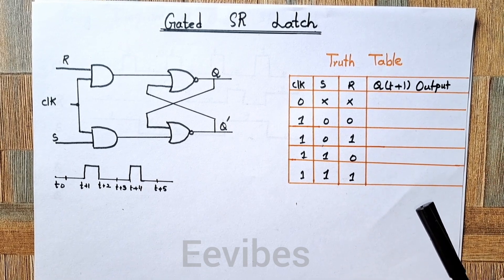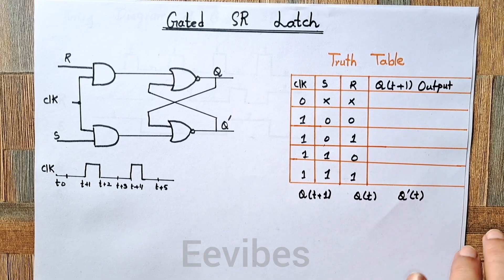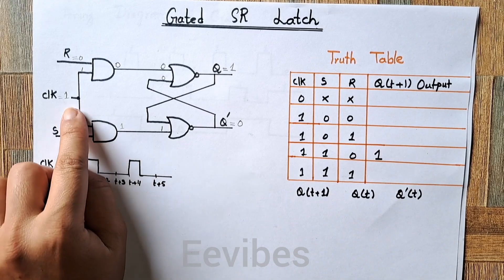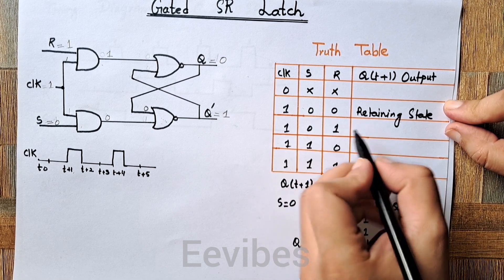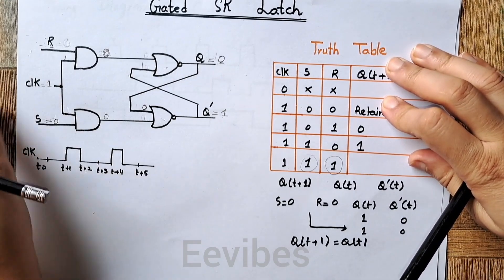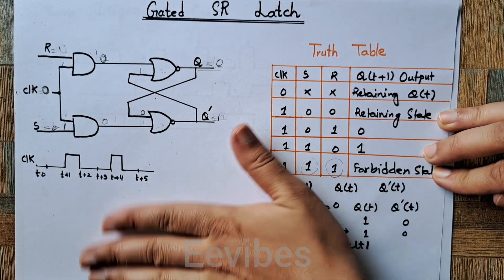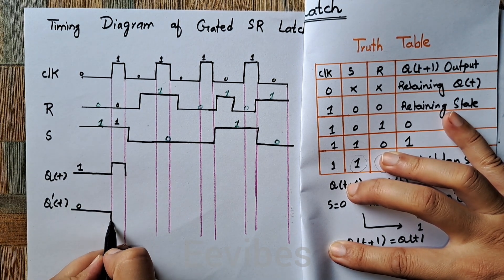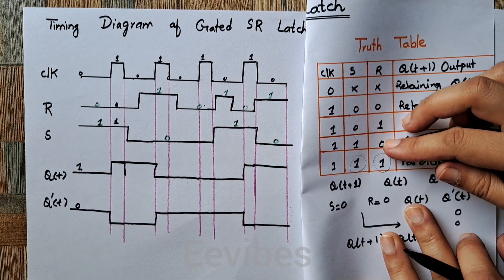Working and Timing Diagram of Gated SR Latch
The basic SR latch can serve as a useful memory element. It remembers its state when both the S and R inputs are 0. It changes its state in response to changes in the signals on these inputs. The state changes occur at the time when the changes in the signals occur. If we cannot control the time of such changes, then we don't know when the latch may change its state.
It includes two AND gates that provide the desired control. When the control signal Clk is equal to 0, the S′ and R′ inputs to the latch will be 0, regardless of the values of signals S and R. Hence the latch will maintain its existing state as long as Clk = 0. When Clk changes to
1, the S′ and R′ signals will be the same as the S and R signals, respectively. Note that we have used the name Clk for the control signal that allows the latch to be
set or reset, rather than call it the Enable signal. The reason is that such circuits
are often used in digital systems where it is desirable to allow the changes in the
states of memory elements to occur only at well-defined time intervals, as if they
were controlled by a clock. The control signal that defines these time intervals is
usually called the clock signal. The name Clk is meant to reflect this nature of the
signal.